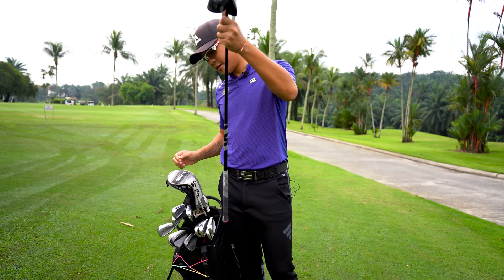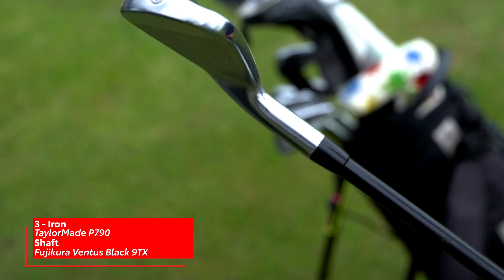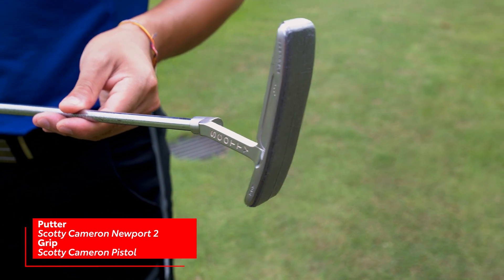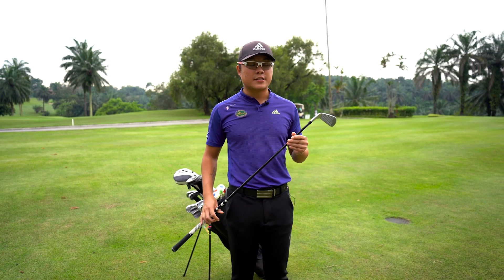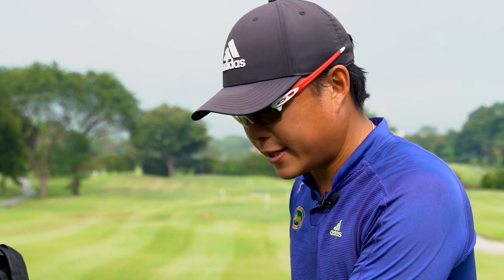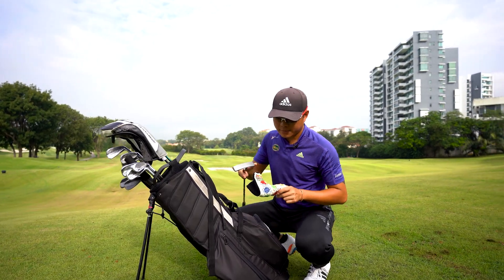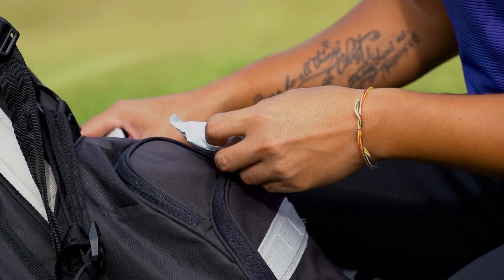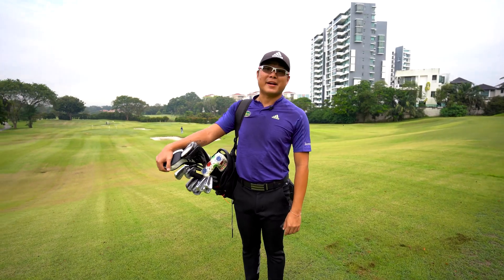What's In The Bag With Paul San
The right tools for the right job...Tun Ahmad Sarji Trophy joint runner-up Paul San shows us what he brings to work on the Toyota Tour! ⛳️🏌🏼